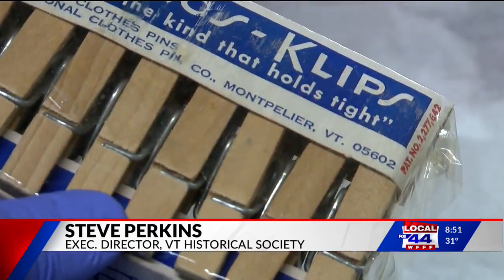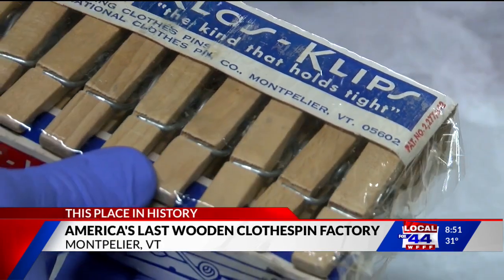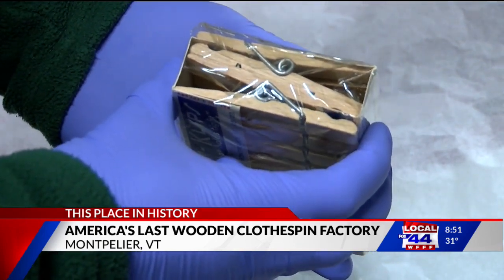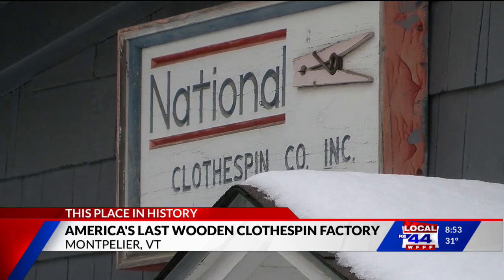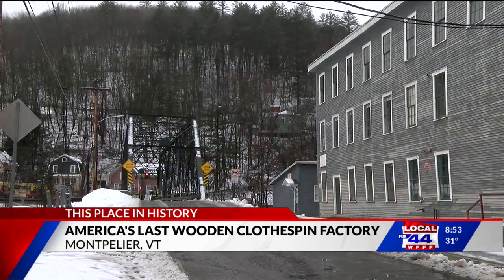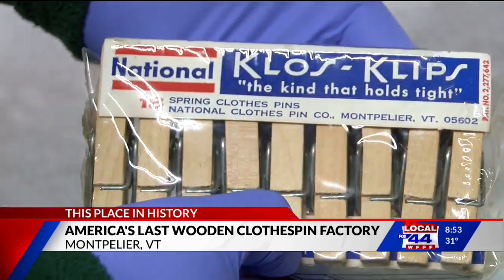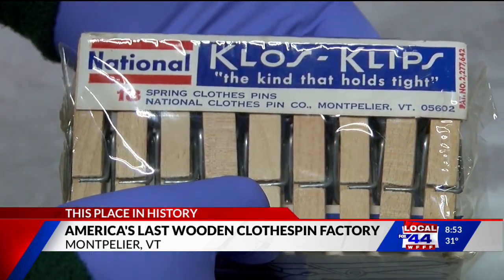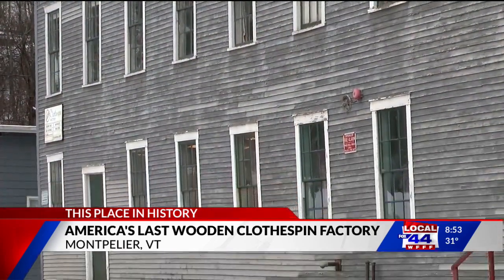This Place in History: Montpelier's Clothespin Industry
Montpelier, Vermont was once home to a vibrant industry to a common household item: the humble clothespin! Two Vermonters held patents on early versions of the modern clothespin, and Montpelier became home to a pair of factories that turned out hundreds of thousands of clothespins every year, the U.S. Clothespin Company and the National Clothespin Factory. In this latest episode of This Place in History, we join Local 22 & Local 44's Mike Hoey to learn about the history of the clothespin in Vermont.

This Place in History is produced in partnership by Local 22 & Local 44 and the Vermont Historical Society.

Read Businesses put pinch on each other from the Times Argus